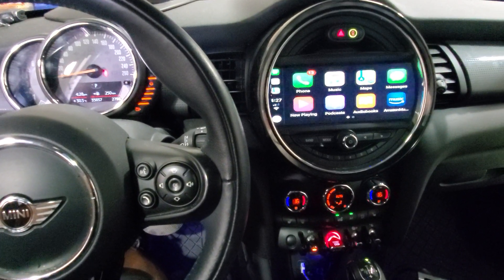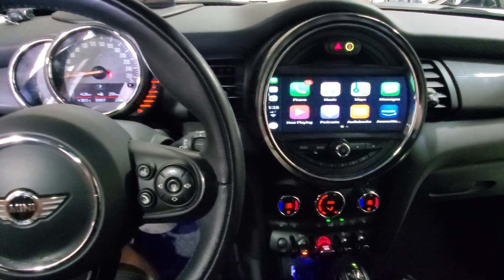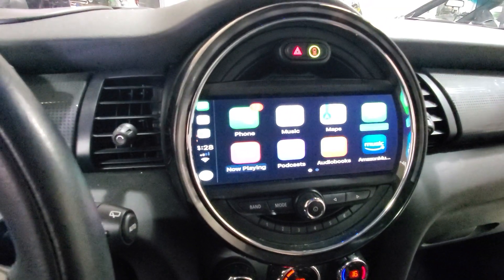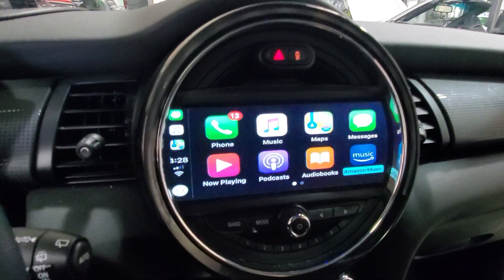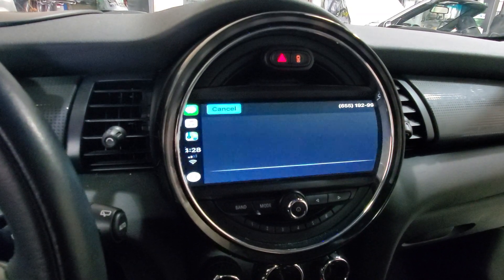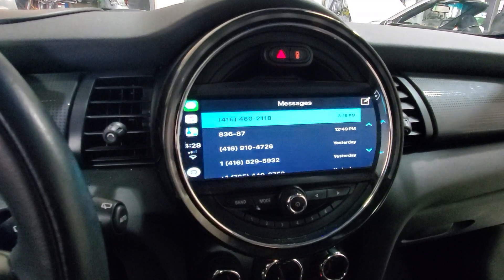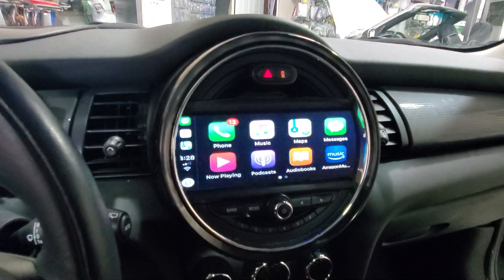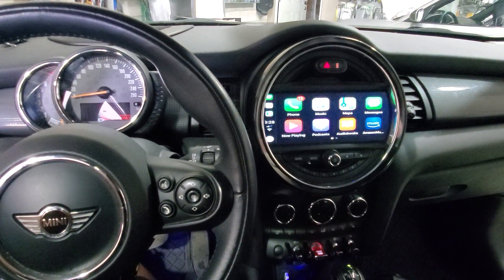Apple carplay MINI Cooper 2015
Add Apple carplay to your MINI Cooper factory screen and enjoy safe drive using factory IDrive and Siri voice commands